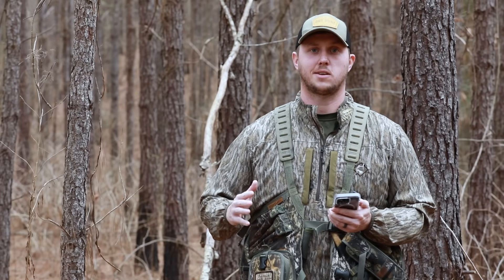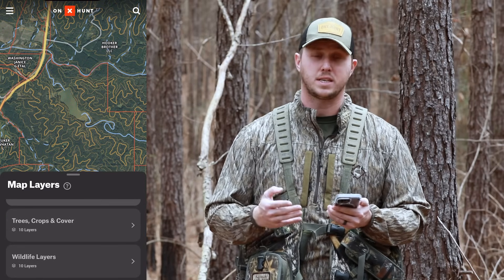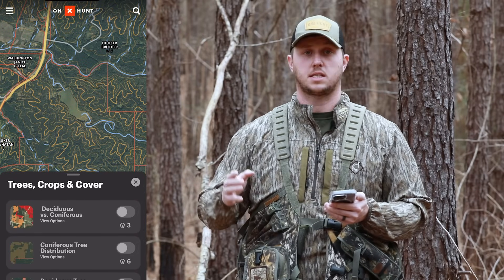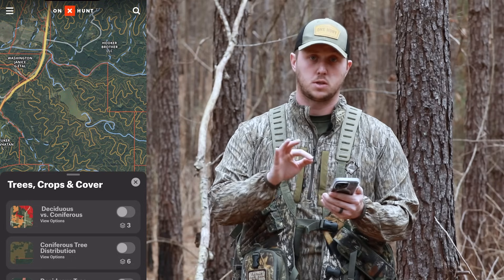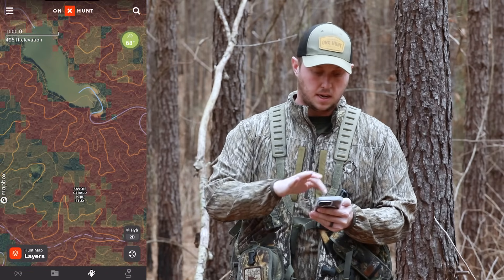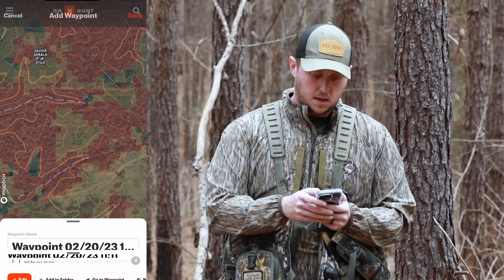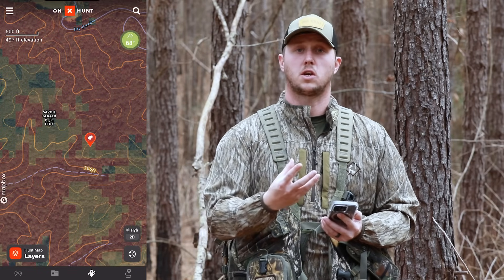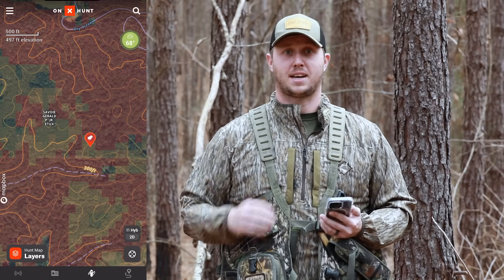Finding Turkey Habitat With The Tree Species Layer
Learn how to use the tree species layer within the onX Hunt App to identify good turkey habitat, which in turn leads to good areas to hunt.